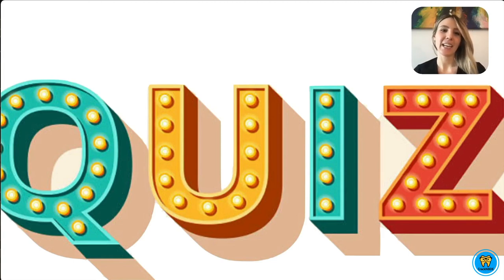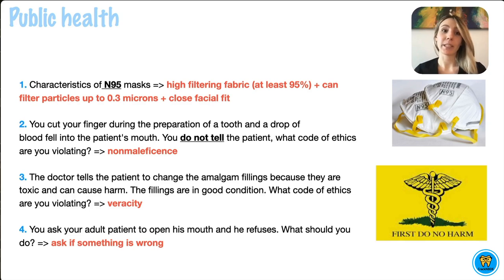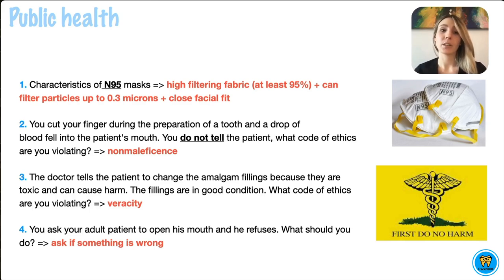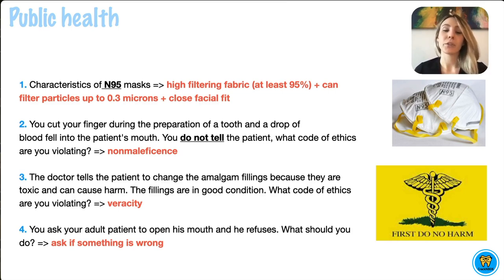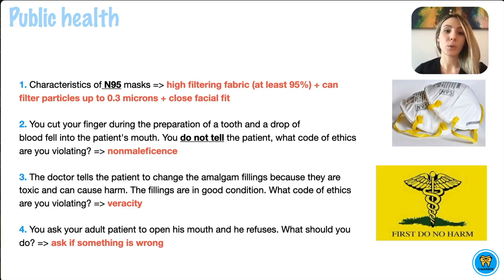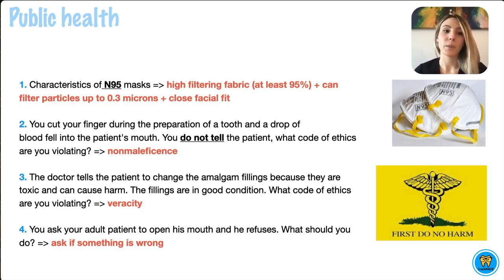Dental Board - High Yield Questions on the iNBDE (iDentalBoards.com)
Want to know commonly asked questions that appear on the Dental Boards?Want to prepare and pass your Dental Boards? equips you with exclusive access to Dental Board Video Crash Courses, Flashcards, iNBDE Test Simulator, Dental Board Test Questions & Answers along with analysis machine to help you master the material, save study time and pass your Dental Boards.